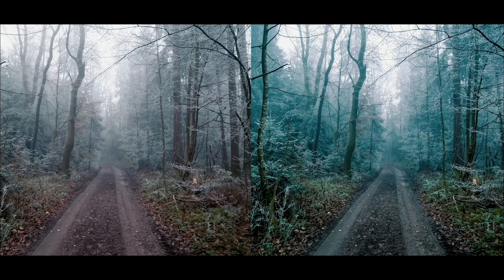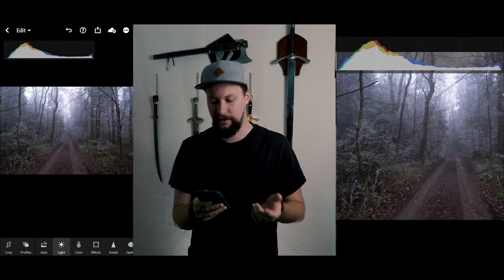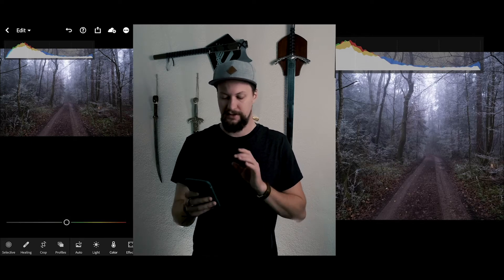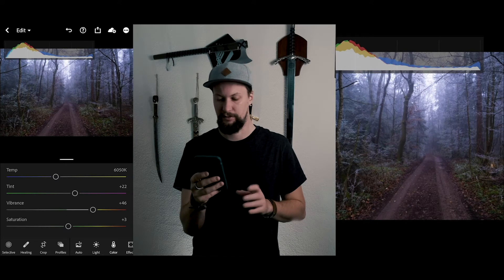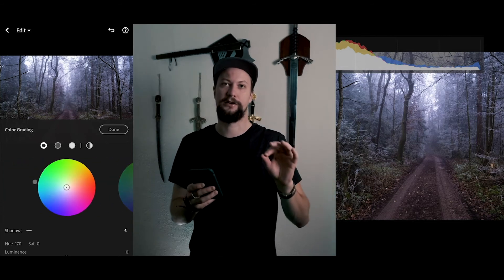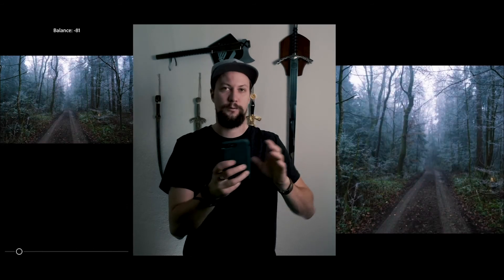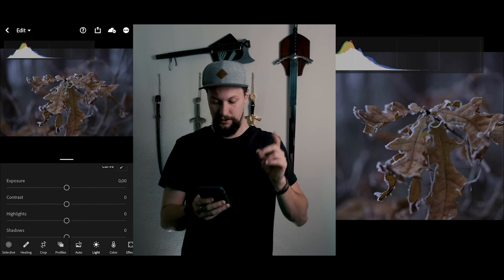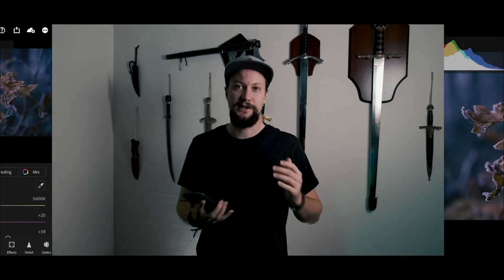How to make your photos AMAZING FAST in Lightroom 📷😉 Fast tutorial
Learn how you can make your photos look better really fast by editing them in Lightroom mobile, the best smartphone photo editing app. Follow this easy tutorial and you'll be able to enhance every photo in a matter of seconds.